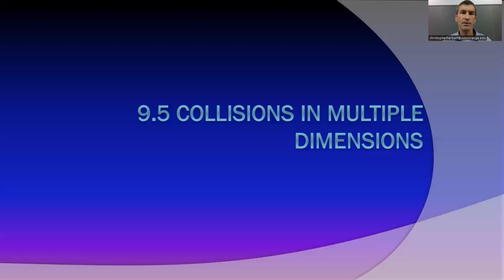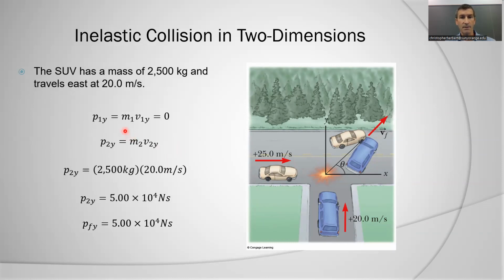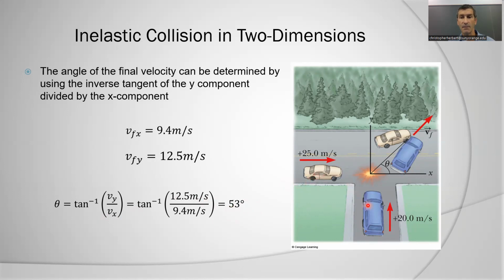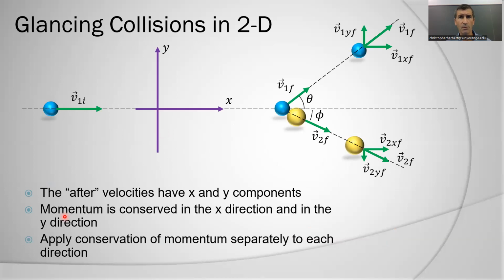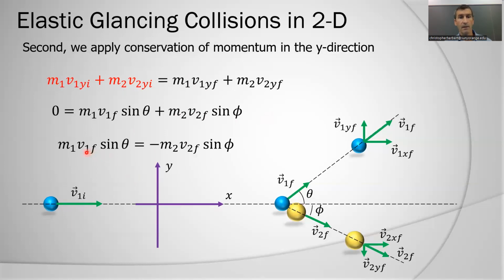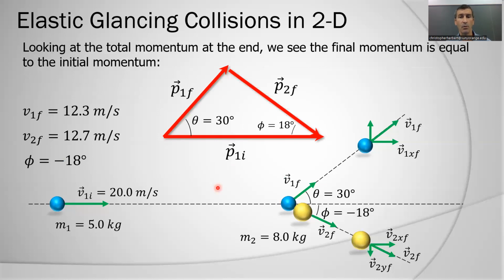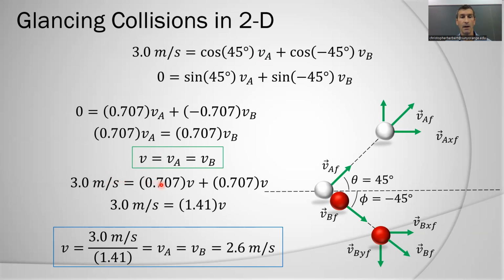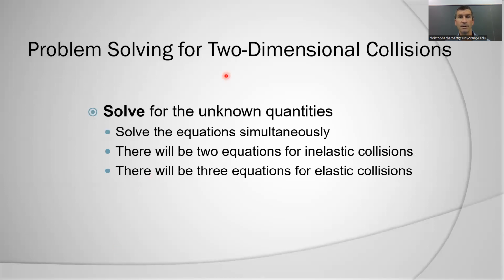Physics I - Chapter 09 Sec 5 - Collisions in Multiple Dimensions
Chapter 9: Impulse and Collisions
Sec 5 -  Collisions in Multiple Dimensions